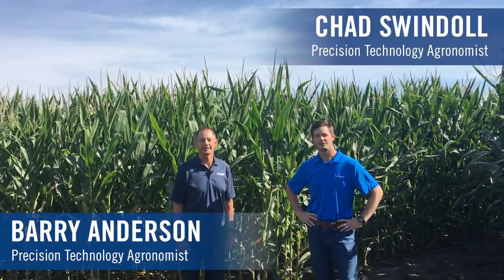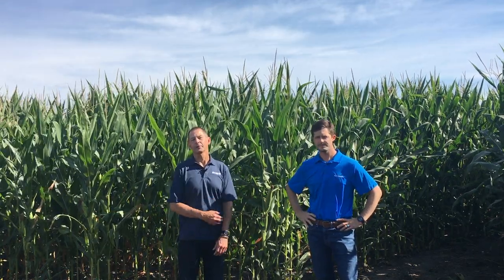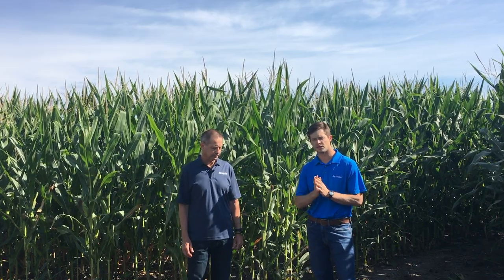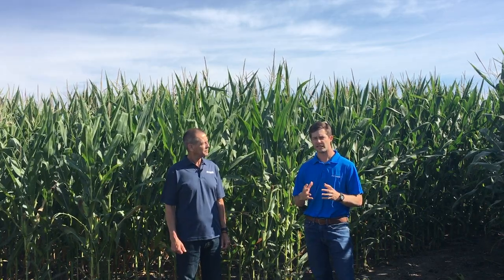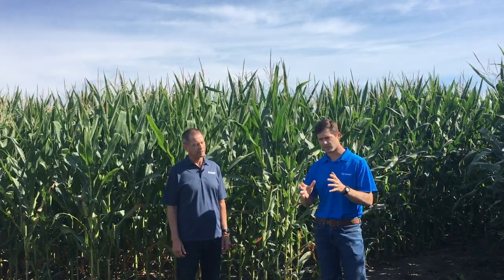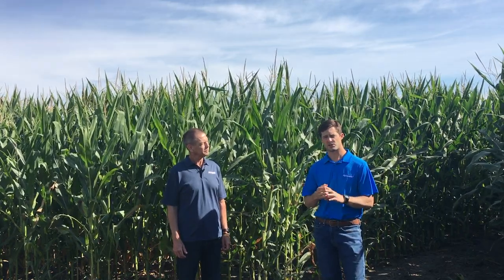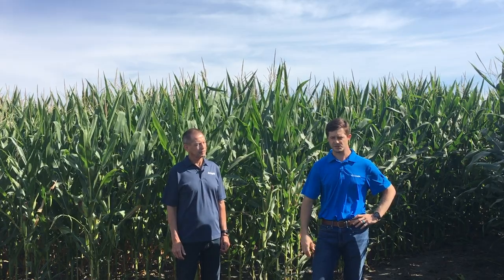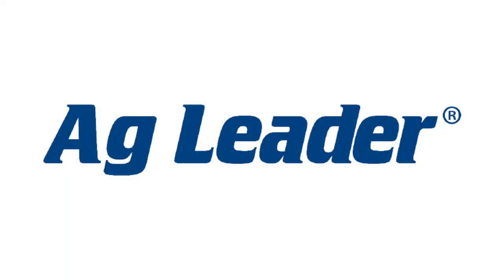Agronomically Speaking: Tech Trials Overview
Ag Leader Agronomists, Chad and Barry, share insights on the Tech Trials located throughout North America.